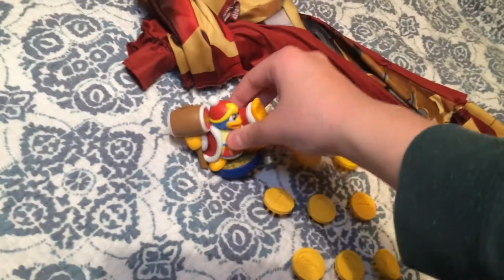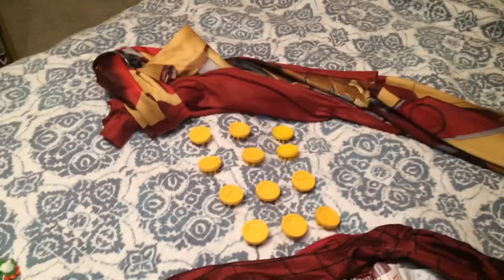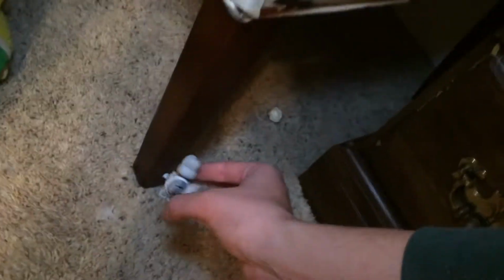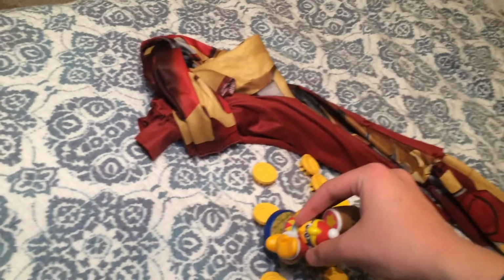Amiibo Survivor, Amiibos v Plushies v K'nex: Day 21 (7th Elimination)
Who shall go home now? I hope not Susie!

Welcome to The Plush Mario Bros! A multi-action Mario Plush channel for all ages to enjoy! The PMB offers new content every Saturday at 5pm EST/2pm PST & Tuesdays at 3pm EST/ 12pm PST. The PMB makes High Quality Plush Videos, Survivor Parodies, K'nex Races, Live Streams, and more!